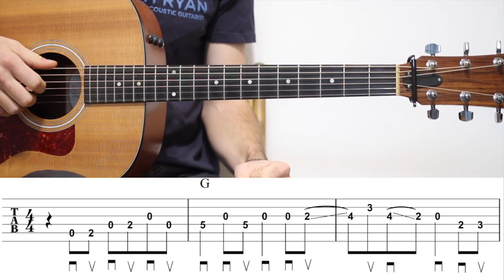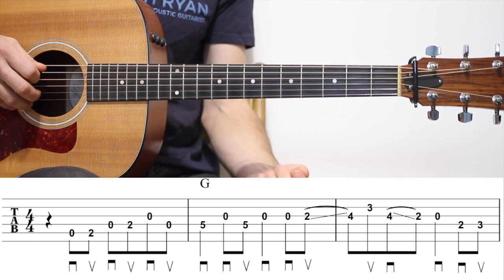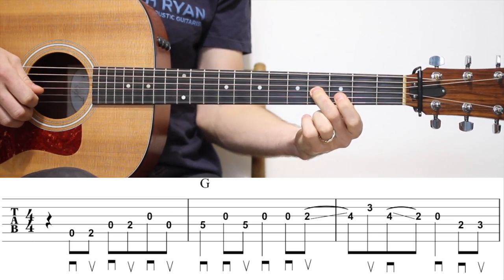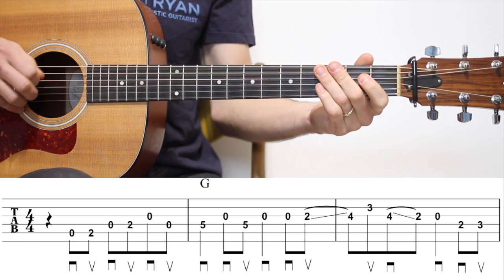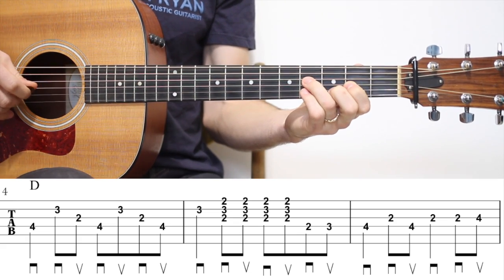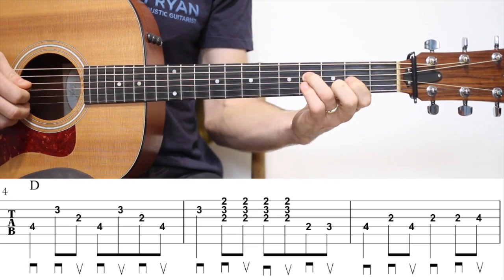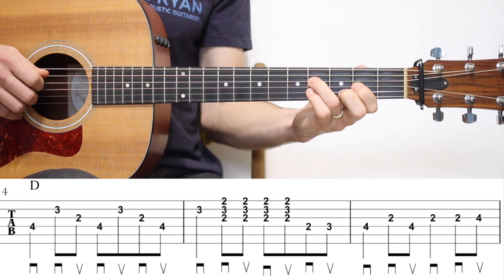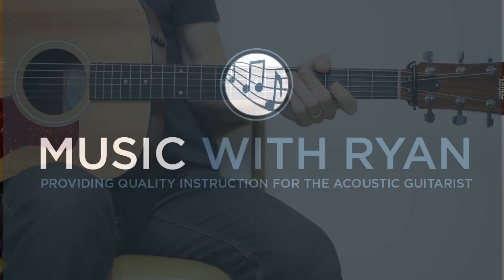Learn two Bluegrass Solos in G - Guitar Lesson - Common Chord Progression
This lesson will comes with over 45 minutes of video, PDF tabs, and two audio backing tracks.